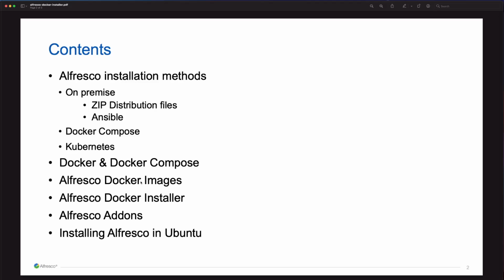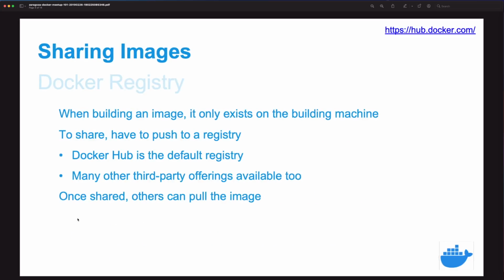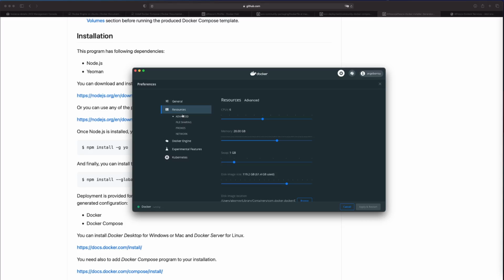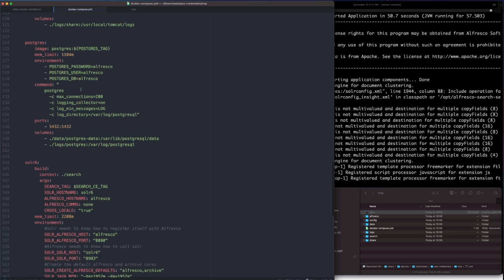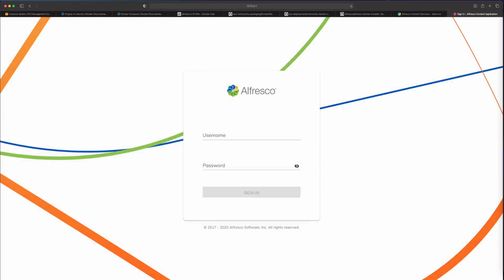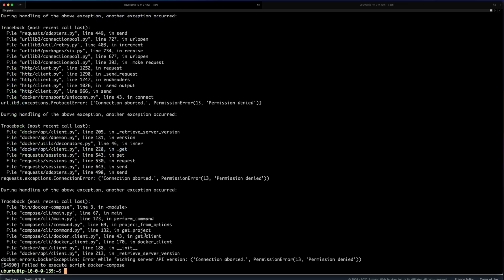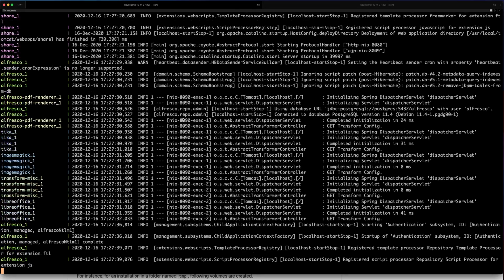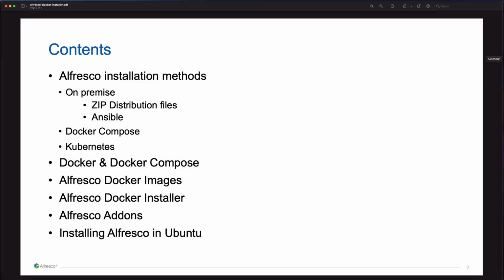Installing Alfresco Community 6 in Ubuntu with Docker Compose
This video is oriented to help new users of Alfresco platform to install the product using Docker Compose.The installation is performed using Alfresco Docker Installer tool Alfresco is an Open Source Content Service Platform.